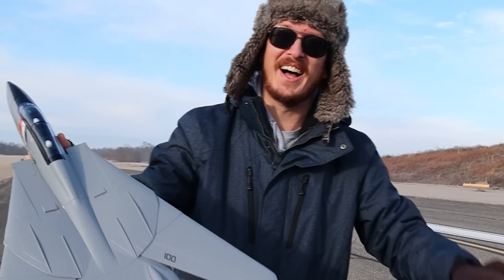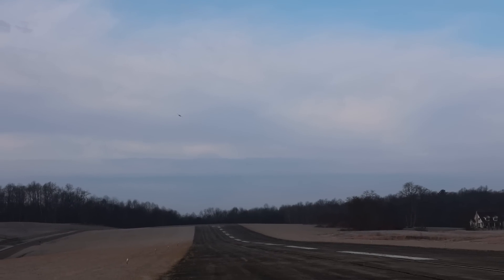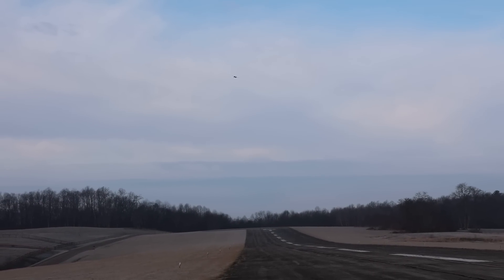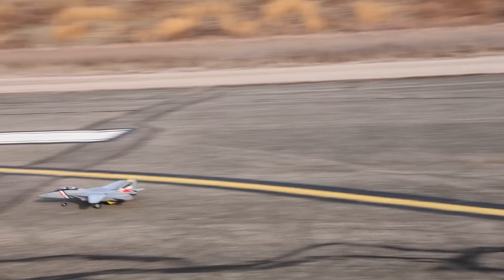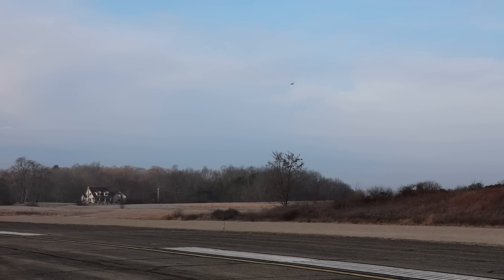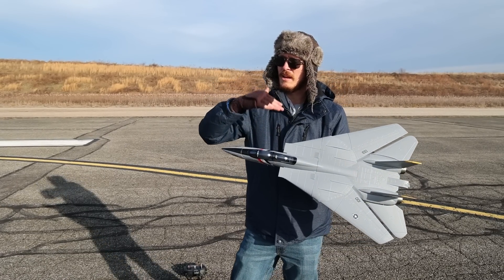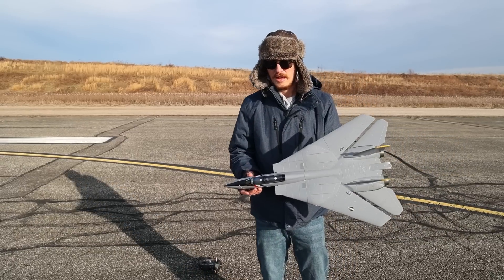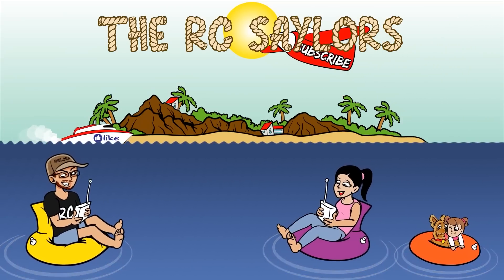YOU WON'T BELIEVE WHAT THIS RC JET CAN DO!!! E-Flite F-14 Tomcat EDF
YOU WON'T BELIEVE WHAT THIS RC JET CAN DO!!!  The folding wing on this RC jet is one of the coolest features we have ever owned on an RC jet.  This is the E-Flite F-14 Tomcat EDF jet and we have so much fun flying it!